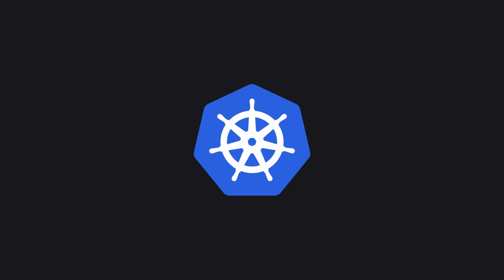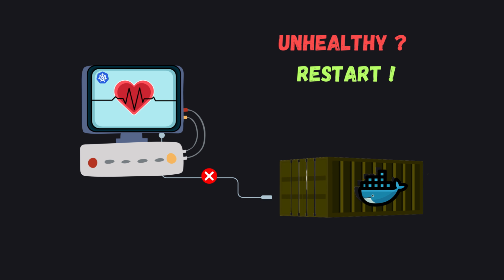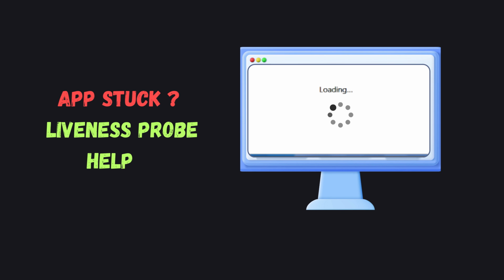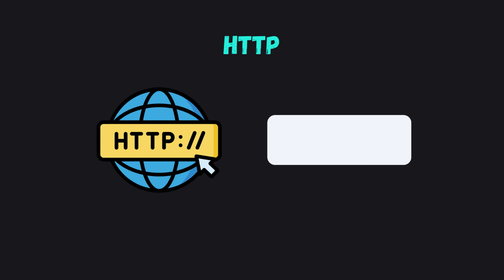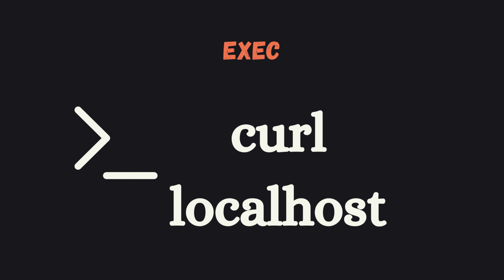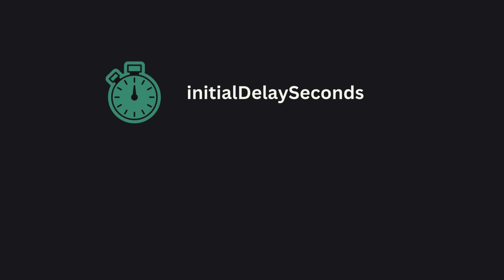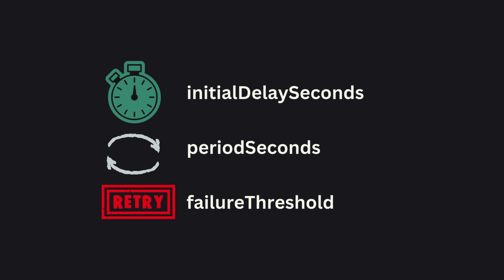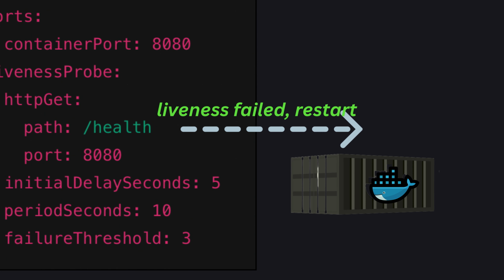kubernetes Liveness Probe explained with YAML example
Learn what a Liveness Probe in Kubernetes is and why it's important for container health. In this 100-second crash course, we explain how liveness probes work, the 3 types (HTTP, TCP, and Exec), and key parameters like initialDelaySeconds and periodSeconds. You’ll also see a YAML configuration example.